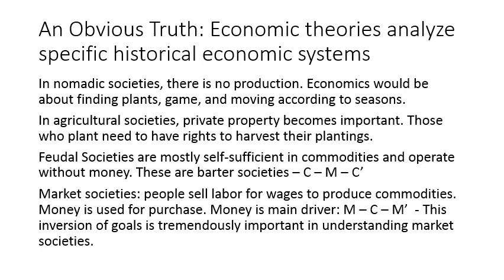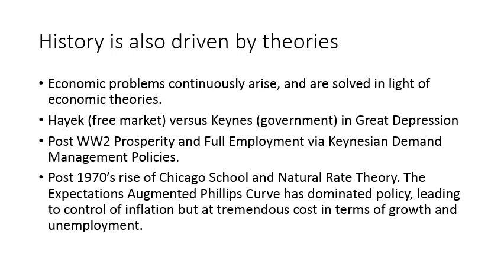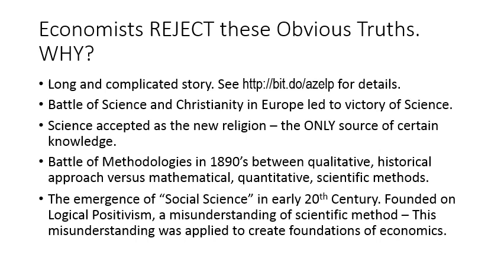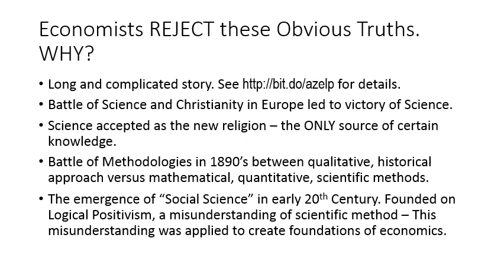RG4 History, Methodology, and Economic Theory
Fourth Readers Guide for online course on History of Central Banking for details). This explain how economics adopted methodology of physics, going for universal laws, and forgetting history. This has led to disastrously bad theories. We can create a vastly superior approach by taking into account historical context, and using more qualitative and humanistic methodology.